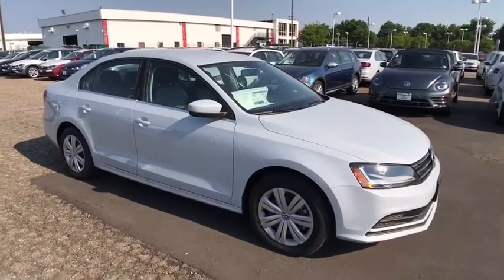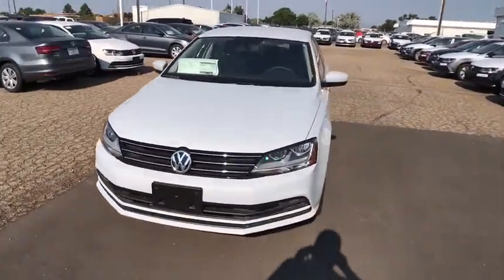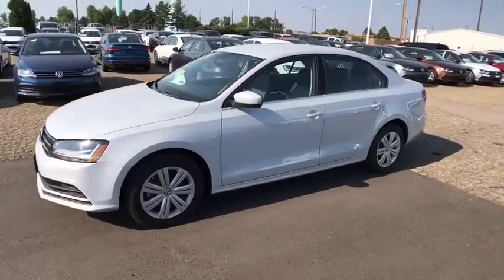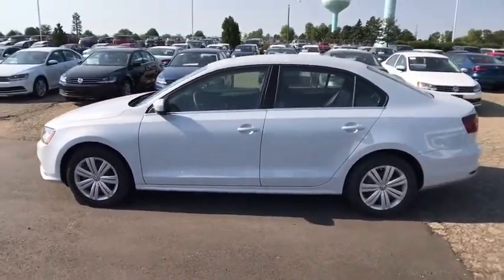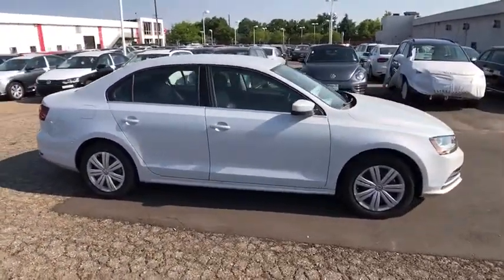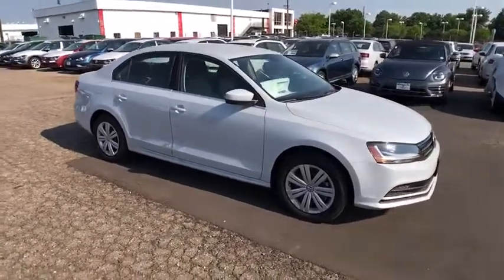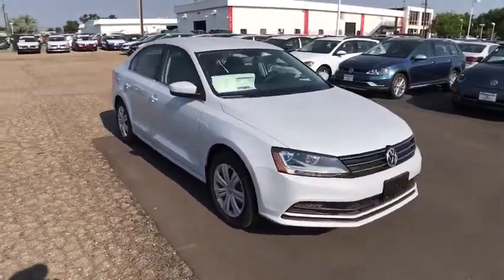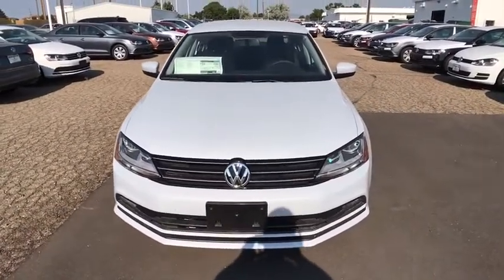2017 Volkswagen Jetta Denver, Aurora, Lakewood, Littleton, Fort Collins, CO HM358296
2017 Volkswagen Jetta
2017 Volkswagen Jetta 1.4T S - Stock#: HM358296 - VIN#: 3VW167AJ3HM358296

O'Meara VW
1900 W 104th Ave

Are you interested in a simply outstanding car? Then take a look at this marvelous 2017 Volkswagen Jetta 1.4T S.. Just lowered by $1,500*** Big grins! Great MPG: 40 MPG Hwy** Blow out pricing!!!  Priced below MSRP! Safety equipment includes: ABS, Traction control, Curtain airbags, Passenger Airbag, Stability control...Other features include: Power locks, Power windows, Manual Transmission, Turbo, Air conditioning... The O'Meara family is thrilled to welcome Volkswagen onto our brand group and into our hearts! Serving Colorado for over 100 years, since 1913, O'Meara has been family owned and operated, represented by 4th generation leadership.  We look forward to proudly serving the greater Denver Colorado area from 104th in Thornton. Thank You for your time and interest, we would love to earn your business! Internet price in lieu of special APR unless otherwise stated. Must finance/lease thru VCI for some incentives, lowest published price may be lease price,  W.A.C., residency restrictions may apply, see dealer for details, does not include prior sales, void where prohibited, cannot be combined with other offers or discounts, APR specials, and/or promotions. VW Rebate in lieu of Pre-paid Visa card. All prices are only valid on date posted only and are subject to change.  Please contact dealer for current availability and pricing.